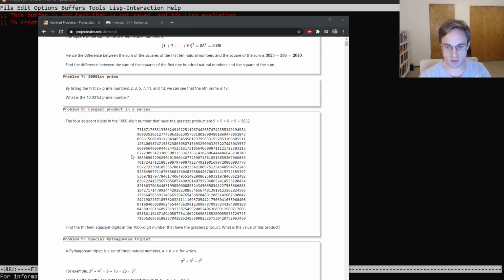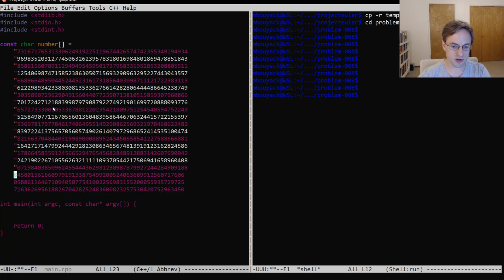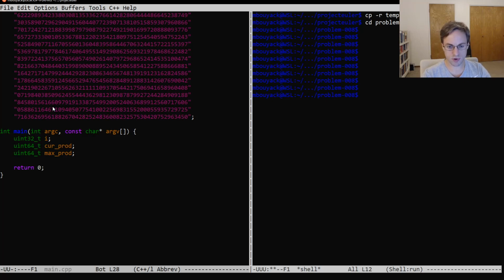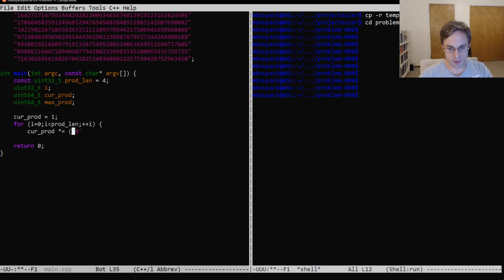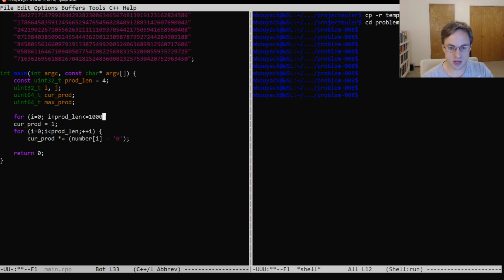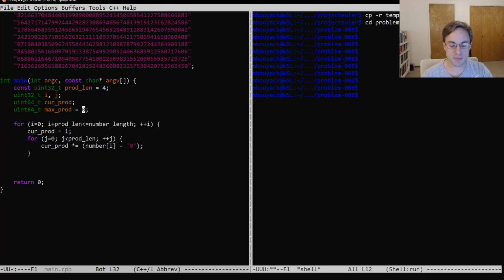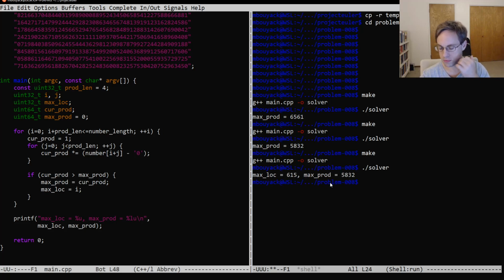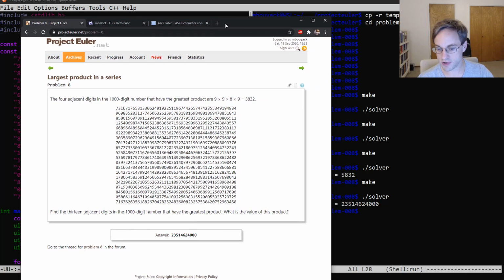Project Euler: Problem 8 (C/C++)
Project Euler problem 8, solved using a simple C program